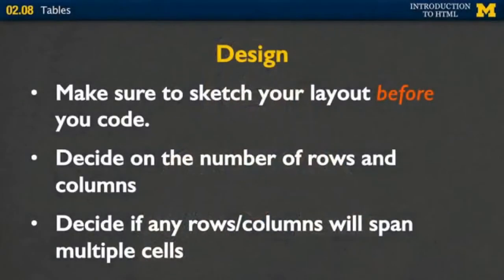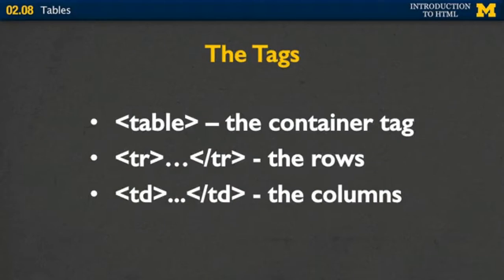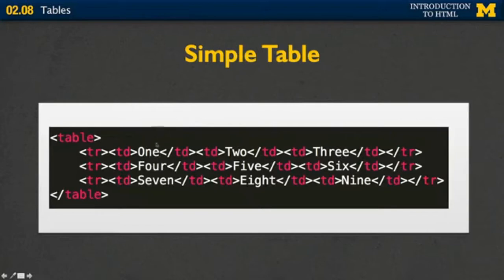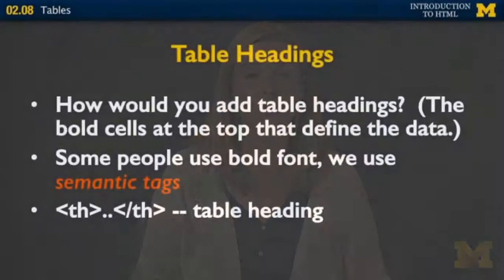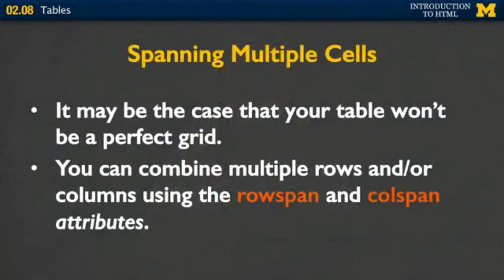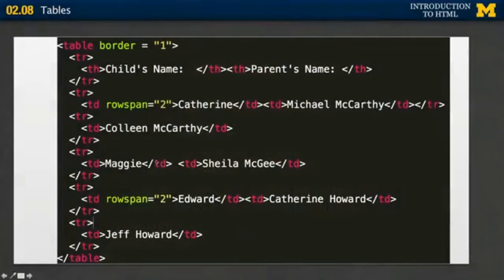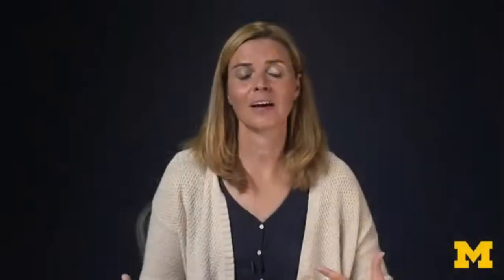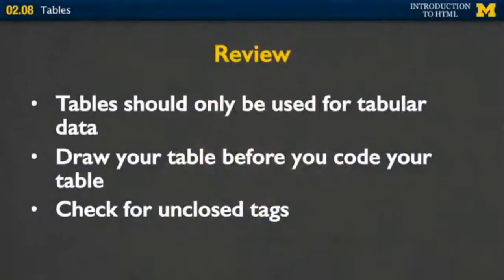Tables | Create Table | Lesson 13 | CODEBERRY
Welcome to CODEBERRY Youtube channel.
How to Learn CODE Effectively?
1.Listen it.
2.Understand it.
3.Code It.
4.Practice it.
5.Code it.
6.Practice it.
7.Repeat It.
What Course you want just command it.
If You have doubts about this courses just click this to get more clarifications about it.